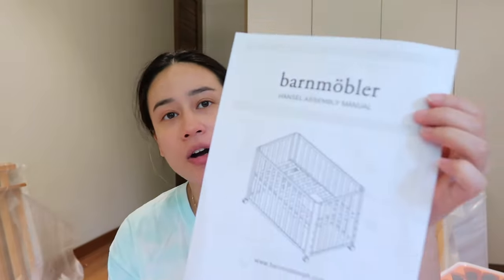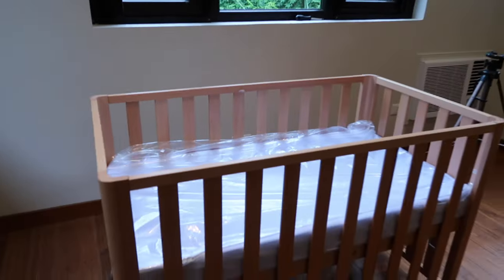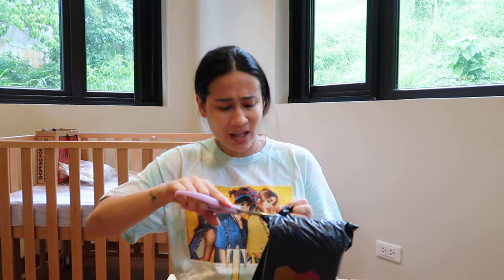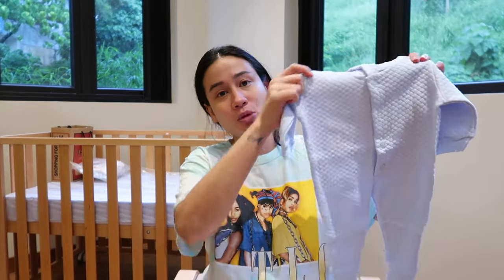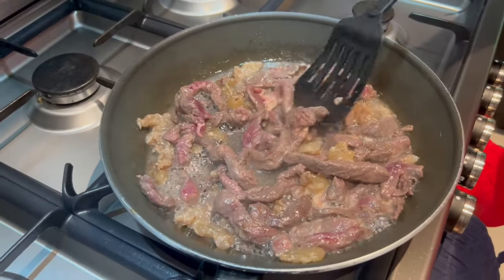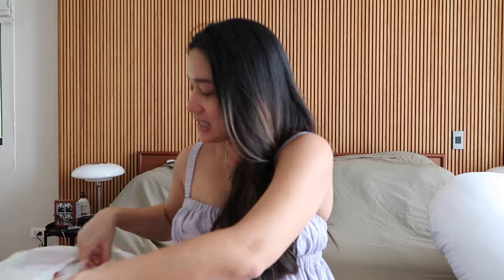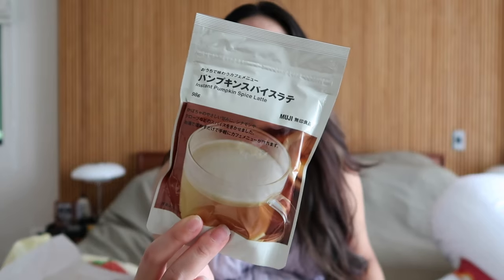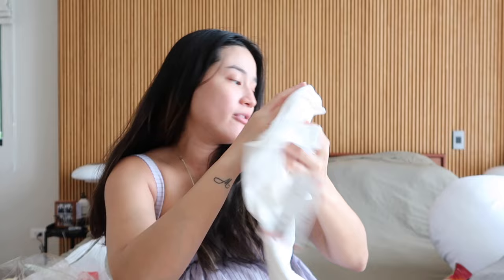Vlog | Building the crib, Japan haul & not feeling too good | Karla Aguas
Hi everyone! Welcome to another vlog​​​​​!